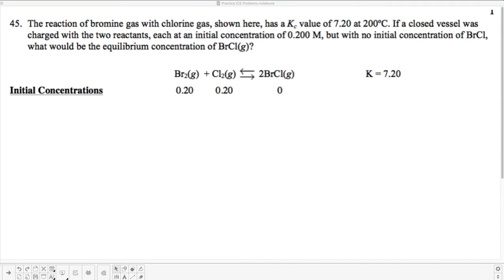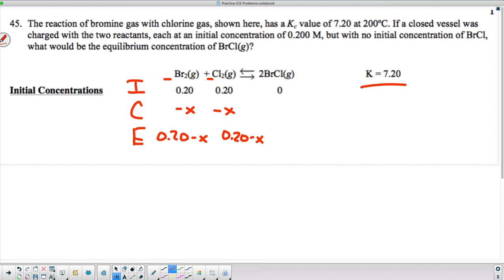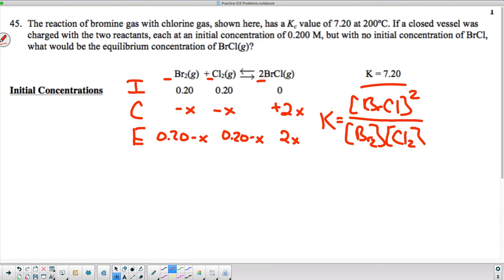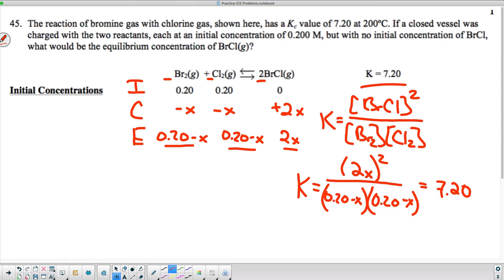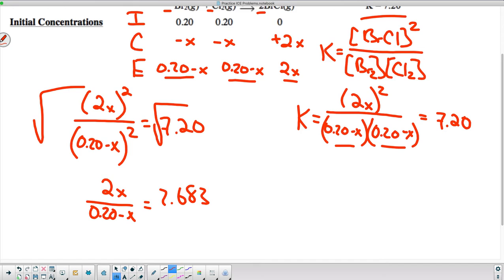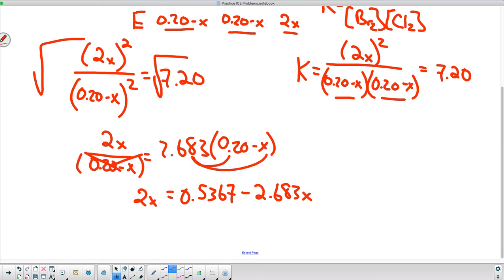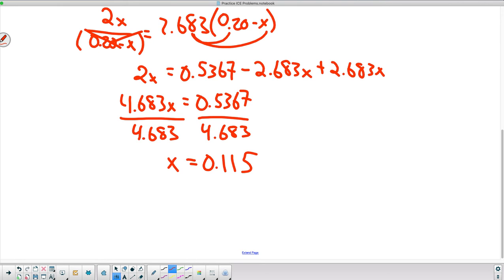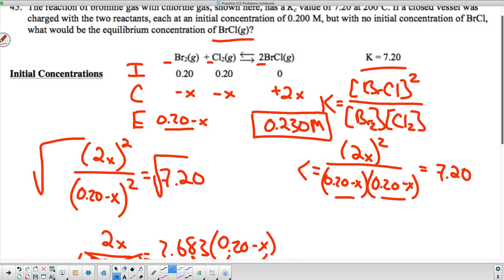Practice ICE screencast